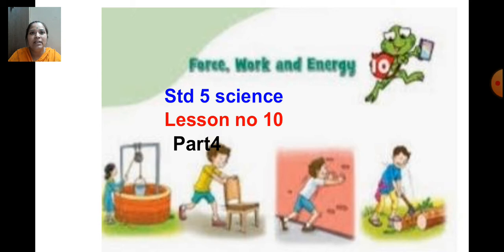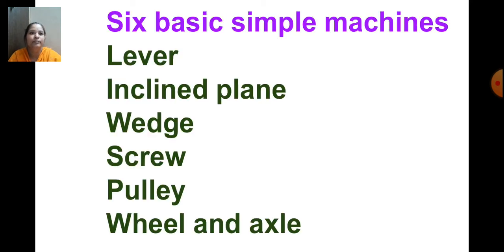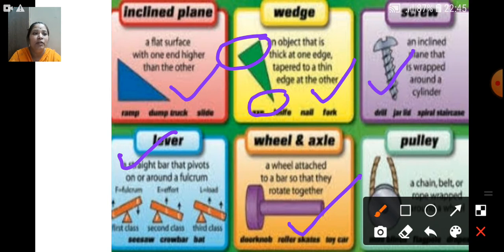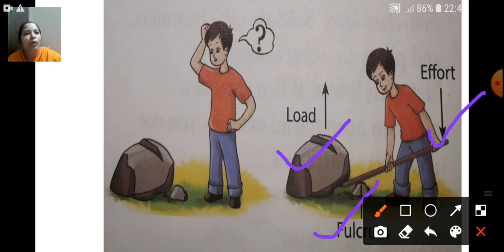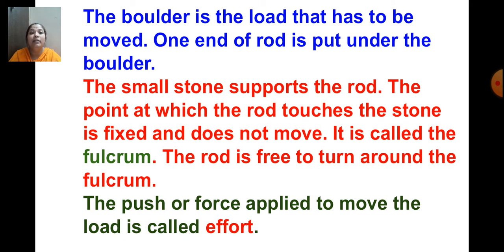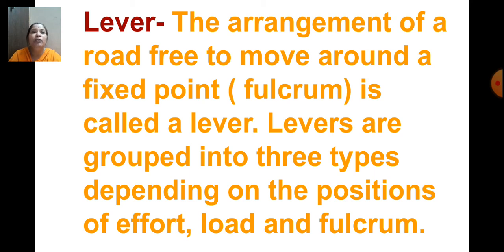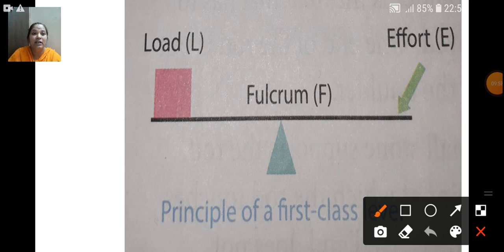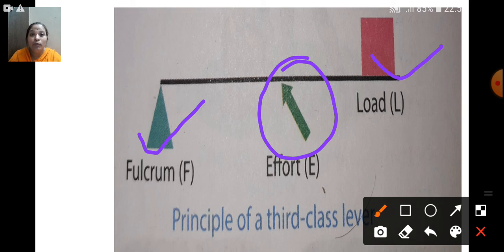Class 5_science_Lesson 10 part 4_28april